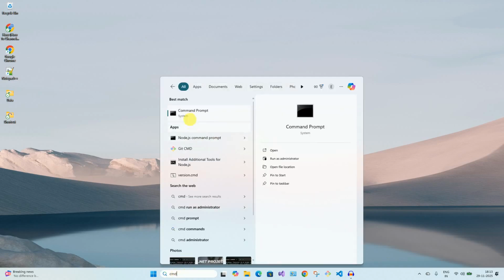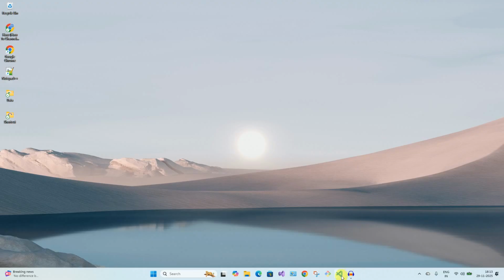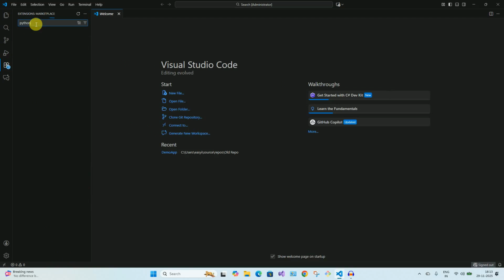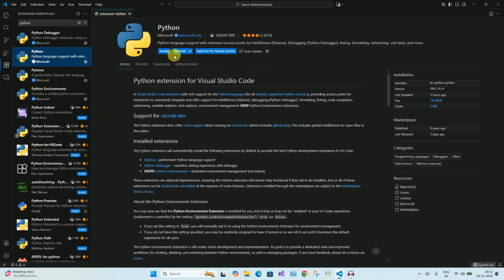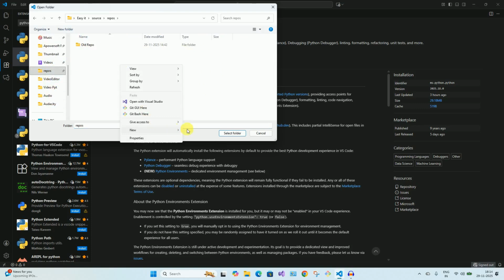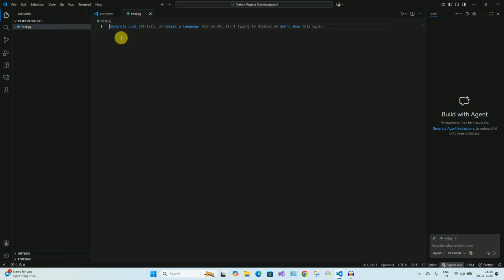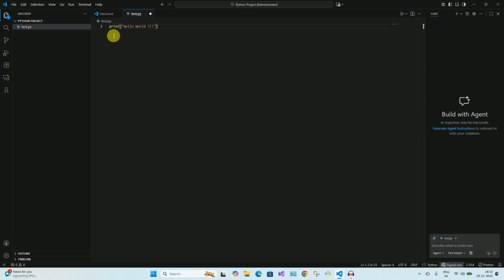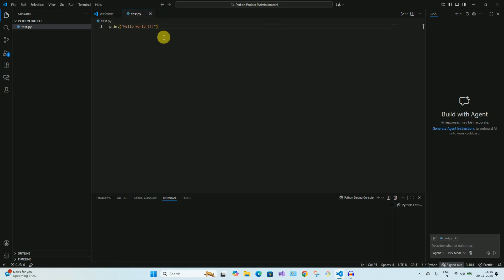How to Run Python Code in Visual Studio Code | Complete Beginner Tutorial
Learn how to run Python code in Visual Studio Code (VS Code) step-by-step in this easy beginner tutorial.
In this video, you will learn:
-How to install VS Code Python extension
- How to select Python interpreter
-How to run Python script using Run button
- How to run Python in VS Code Terminal
-Fix Python not recognized error

Whether you're a beginner or setting up VS Code for the first time, this guide will help you run your Python code without any errors.